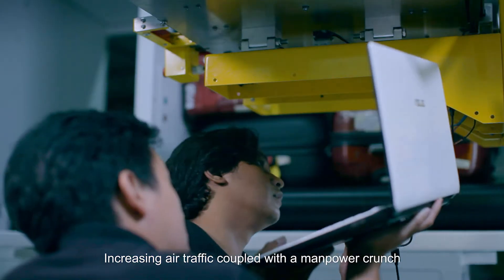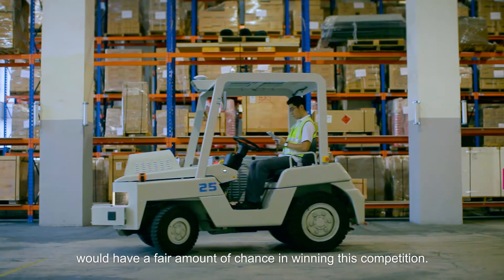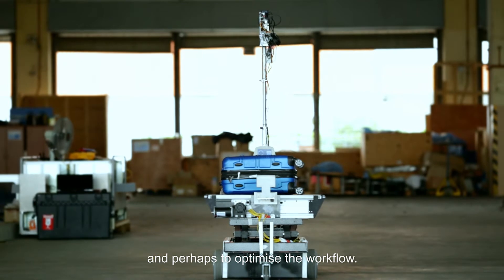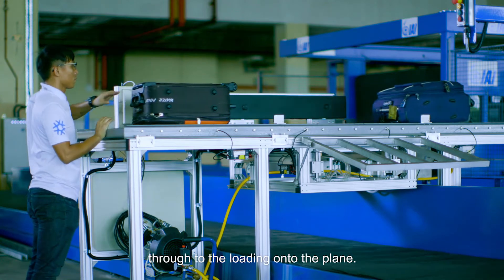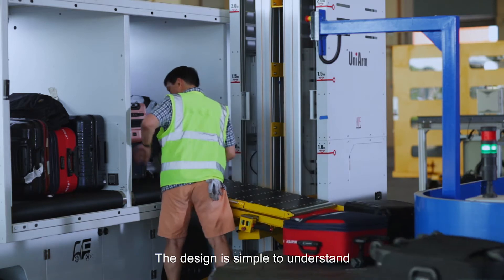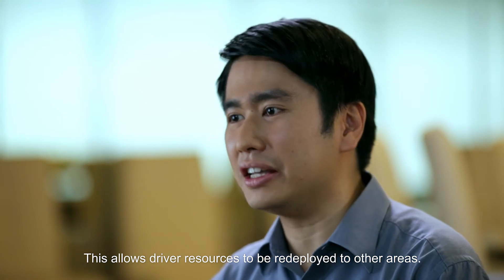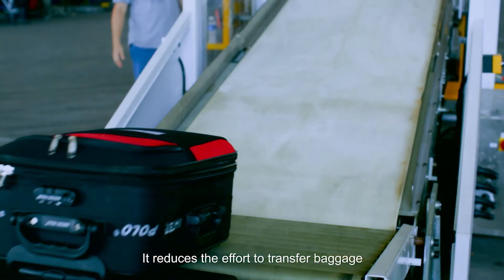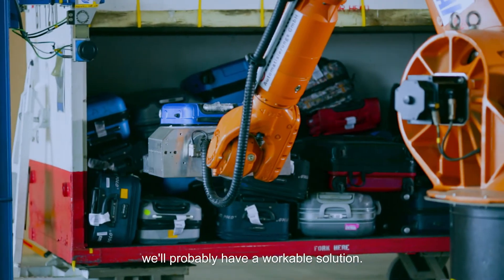Aviation Challenge 1 - Transforming Aviation Together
The first Aviation Challenge sought to reduce the physical strain of baggage handling on workers, caused by labour-intensive tasks such as the manual loading of bags into trolleys and stacking of bags inside an aircraft cargo hold, by automating the baggage handling process for narrow-body aircraft.